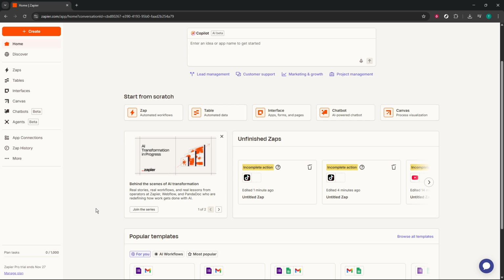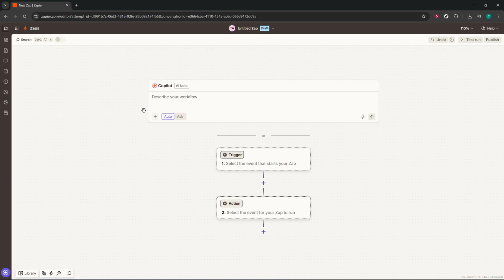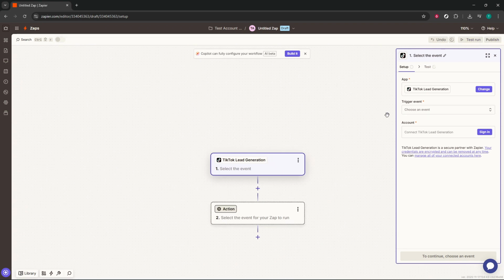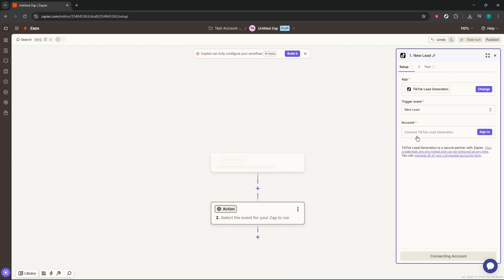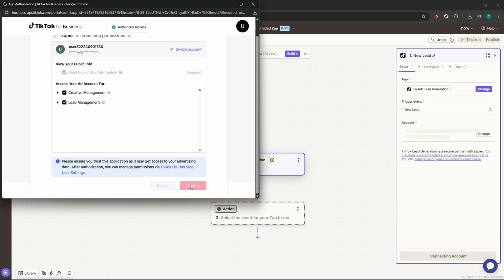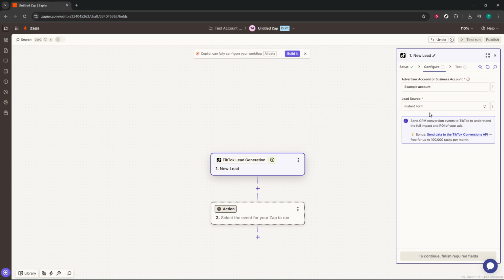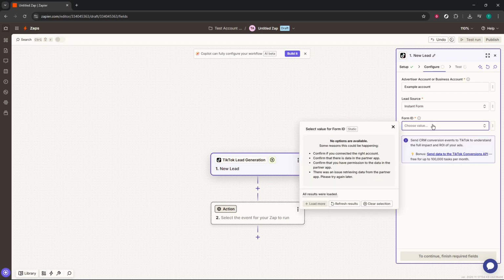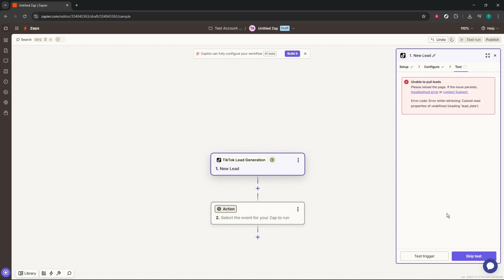How To Use Zapier With TikTok (Quick Guide)